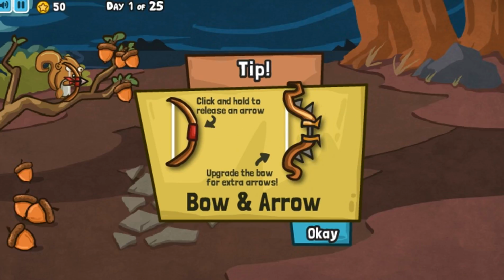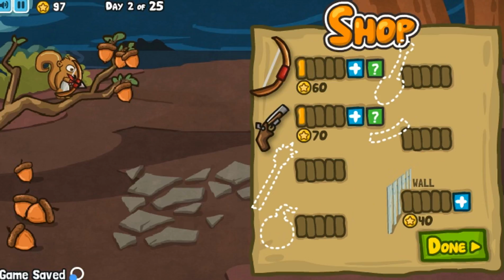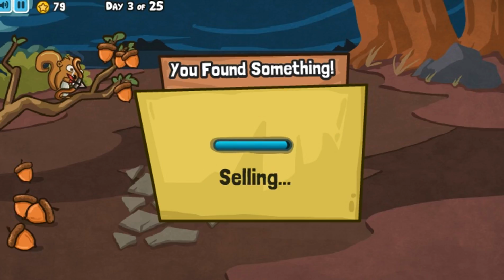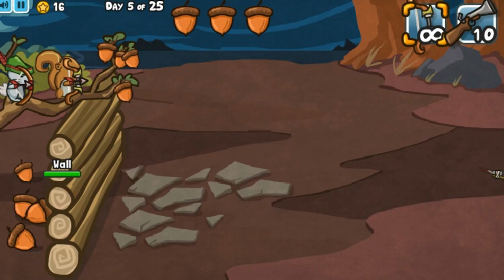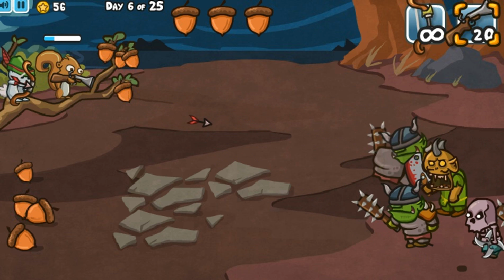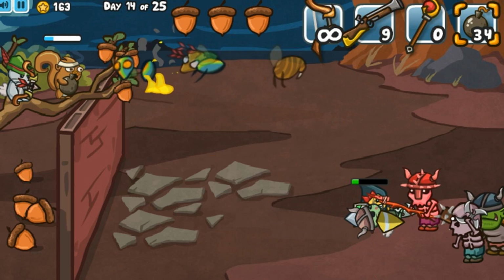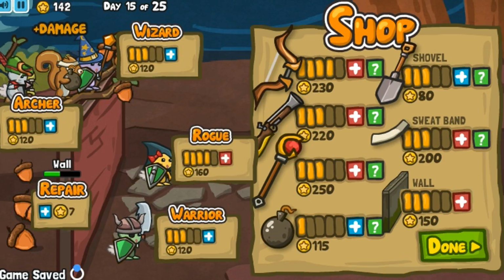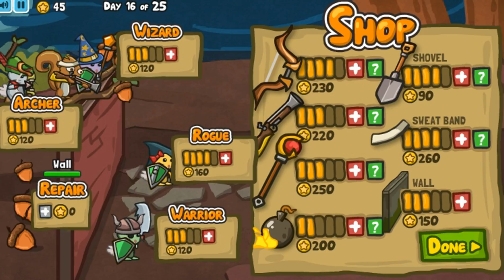DEEZ NUTS!!! [Defend Your Nuts 2] #1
Today i'll playing a game about defending your nuts XD